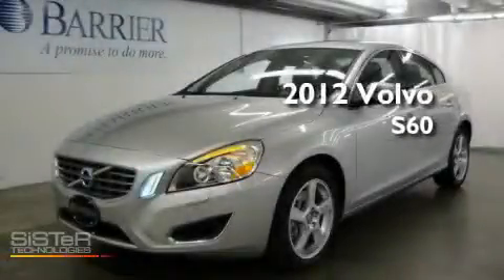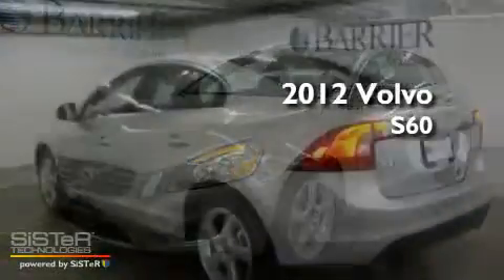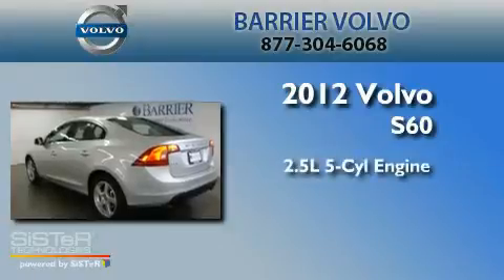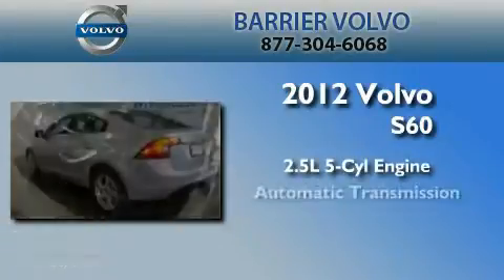2012 Volvo S60 Bellevue WA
Year : 2012
 Make : Volvo
 Model : S60
 Engine : 2.5L I5 TURBO
 Trans . : Automatic
 Exterior : Silver
 Miles : 25
 Interior : Black
 Stock : 035275

 2012 Volvo S60 Bellevue WA